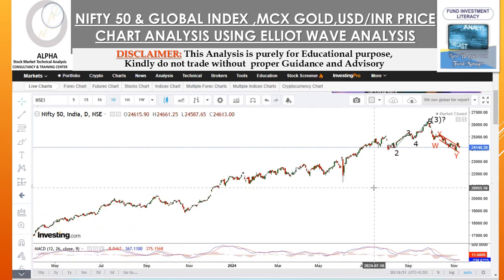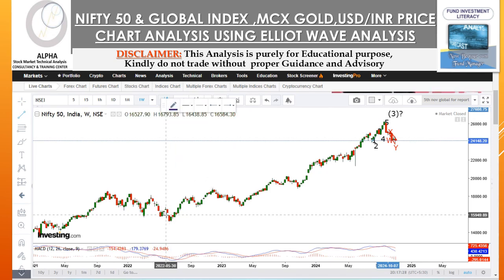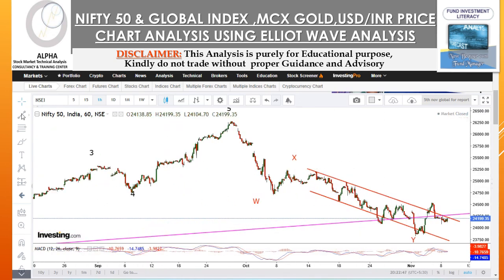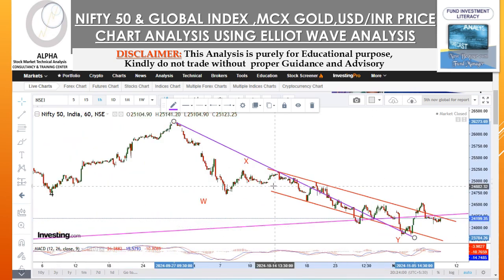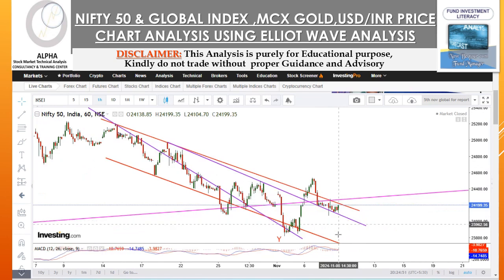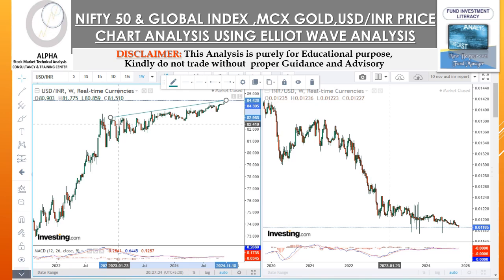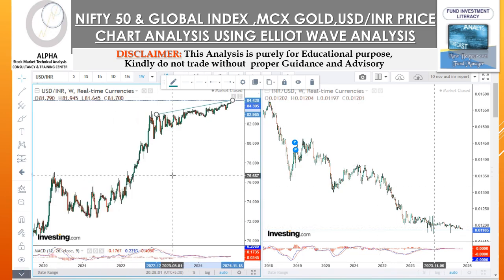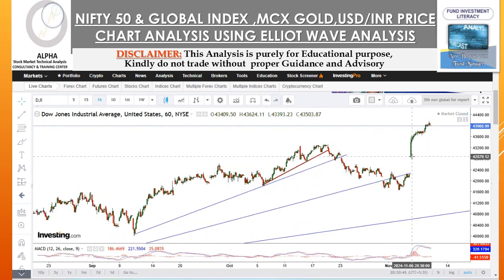Alpha FMTA10thNov2024#nifty50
FMTA's are Financial Market Technical Analysis.  It will include updates of Important Indices like Nifty50, Bse Sensex, Dow jones, Hangsang, Nikkie and Commodity and Currency Markets. Also it will include Tips and Tricks of Technical Analysis using the Elliot Wave Theory. Weather and Monsoon updates around India and across the Globe will also be shared in the weekly Monsoon. All FMTA's will be uploaded on Saturday's of every week. FMTA Shorts will be uploaded around Tuesdays.

Learn Technical Analysis using the Elliot Wave Theory for the Financial Stock/Share Markets, Commodity and Currency Markets. Get tutorials for unfolding the secrets of Elliot Wave Theory Analysis through videos using examples of Trading Markets. Also get Annual Weather and Monsoon updates across the Globe. Get Career Counselling sessions to clear doubts and focused vision for choosing the necessary career path. Get personalized Fund Consultation for different type of Financial Investments. Contact and Join Today!!